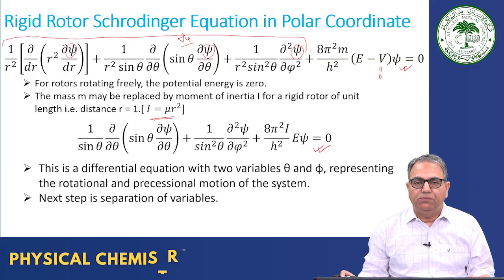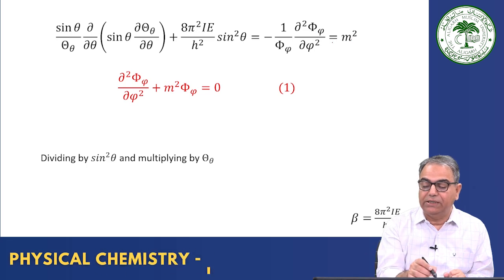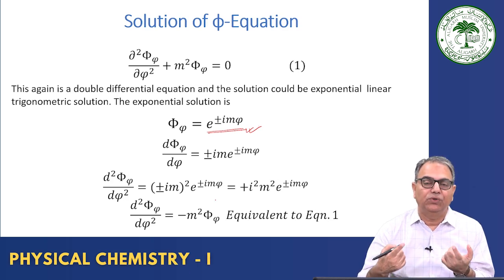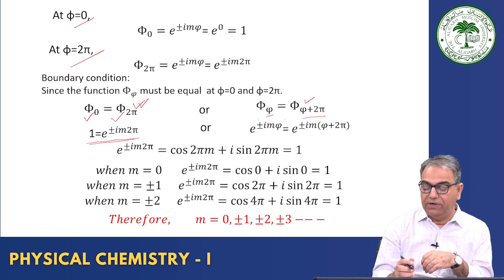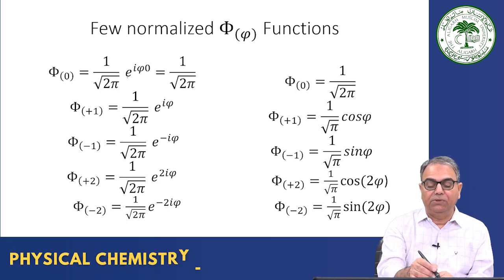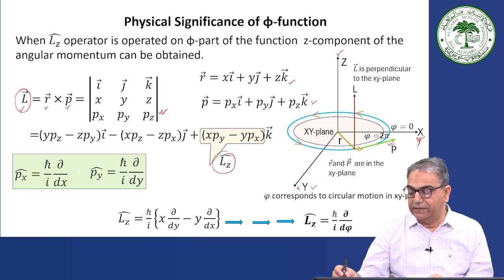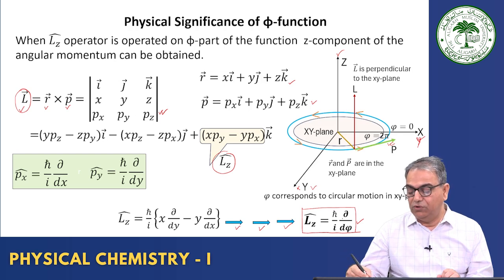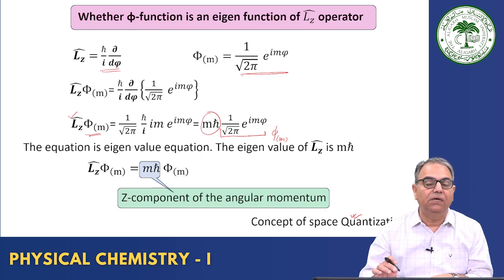SEPARATION OF VARIABLE